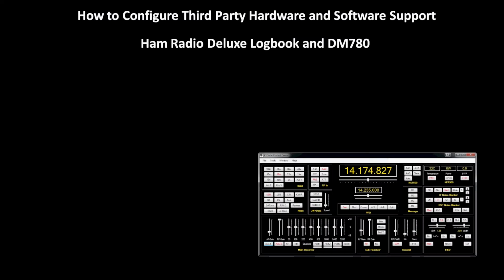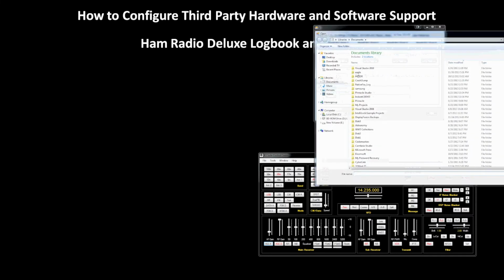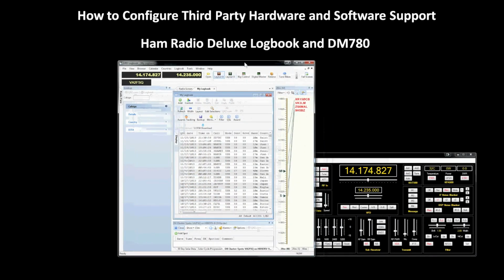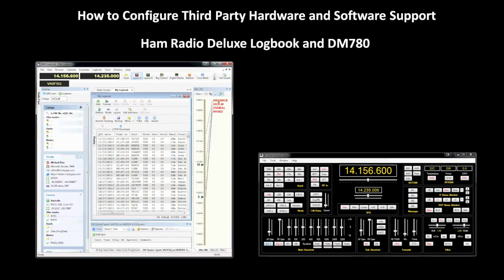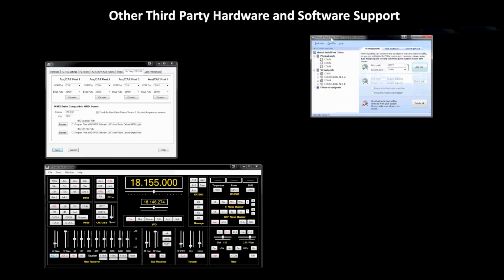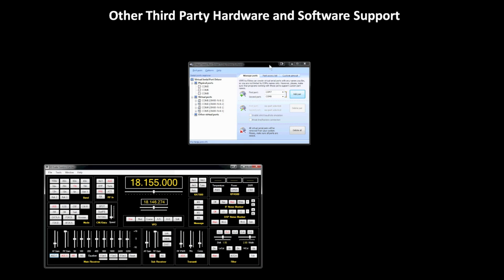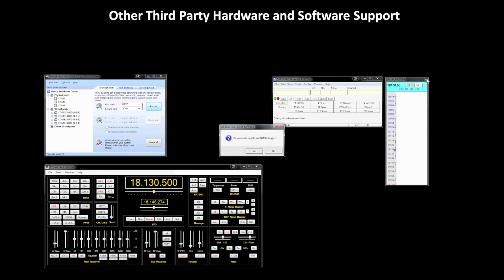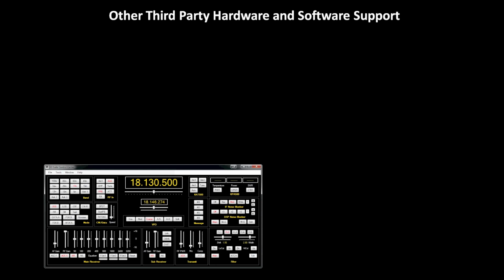Win4K3Suite Tutorials Setup of 3rd Party Hardware and Software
Win4K3Suite is a comprehensive control package for the Elecraft K3, KX3, and K3S. It includes support for the P3, KPA500, KAT500, KXPA100 and LPPAN panadapters. Win4K3 interfaces to all third party hardware and software programs including HRDLogbook, DM780, DXLabsSuite, NAP3, N1MM+ and many more. This video shows how to set this interface up.